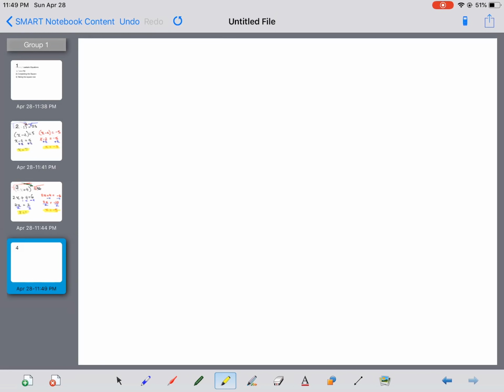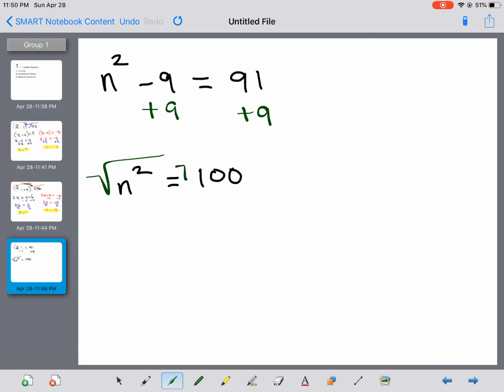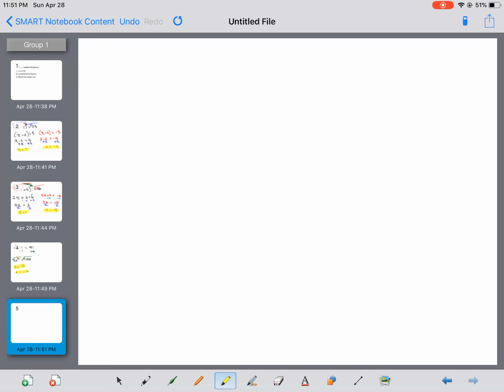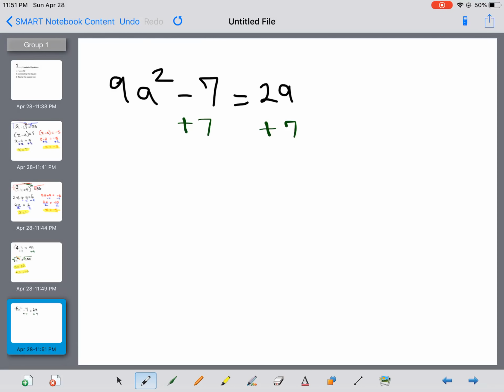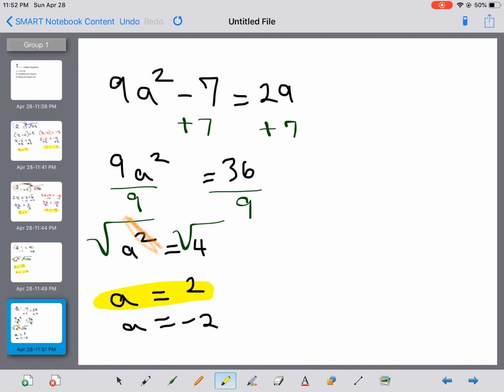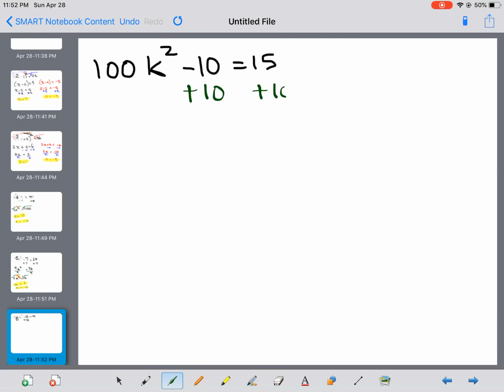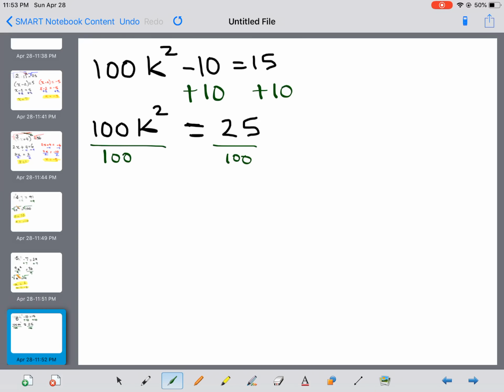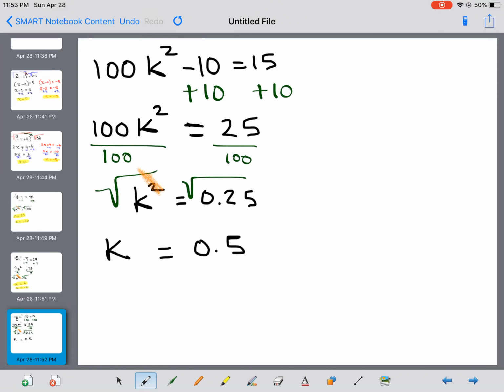Solving quadratic equations by taking the square root part 2